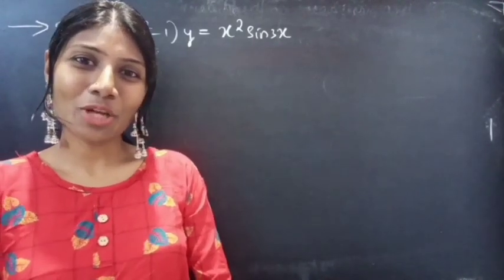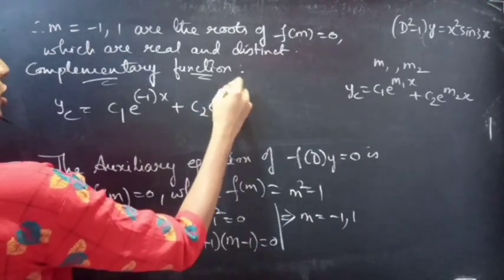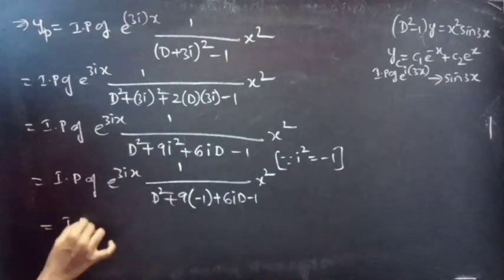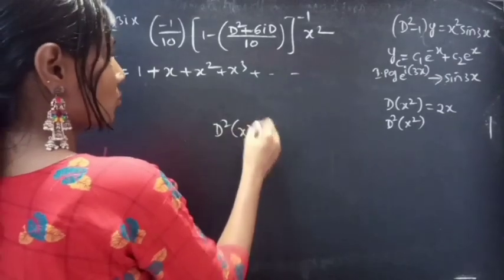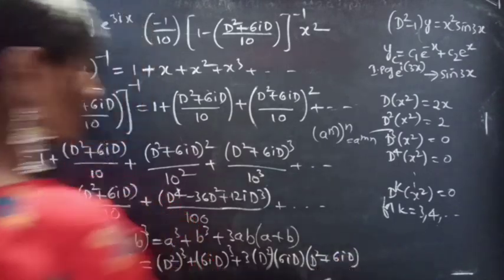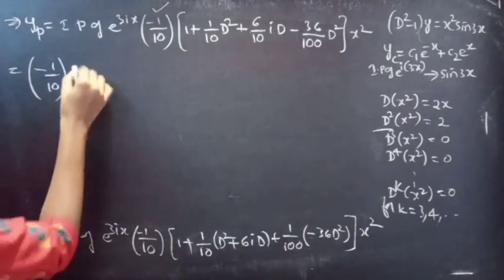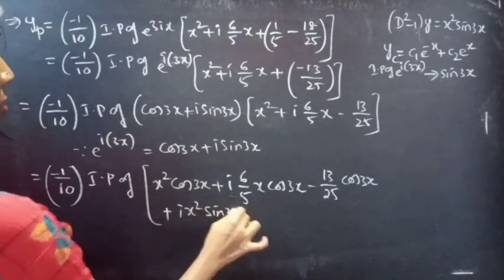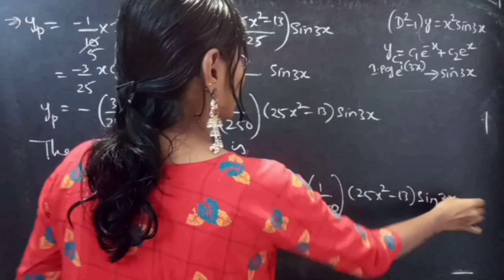(D^2-1)y=x^2Sin3x HigherOrderLinearDifferentialEquation L895